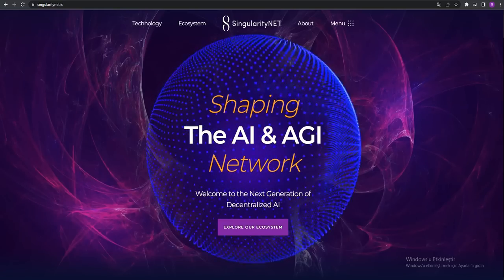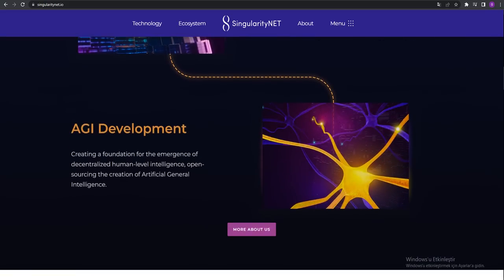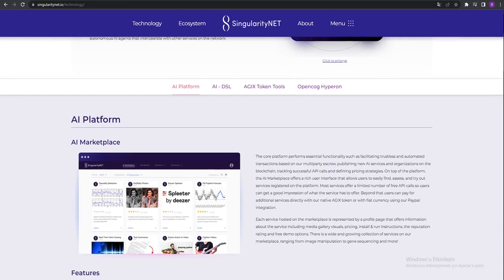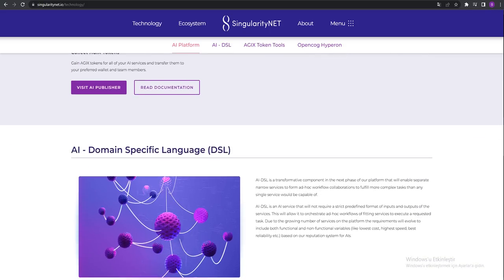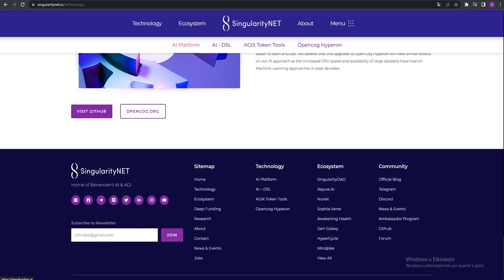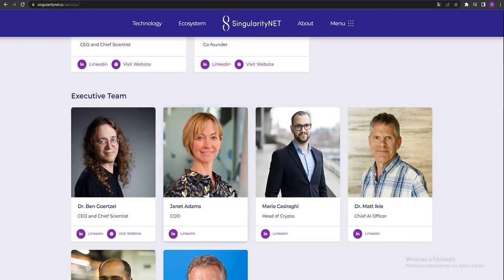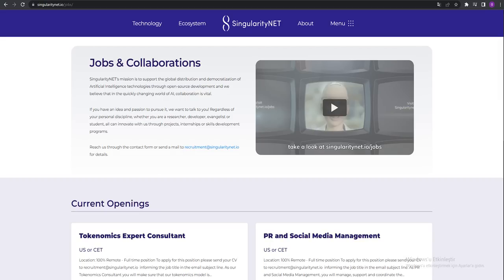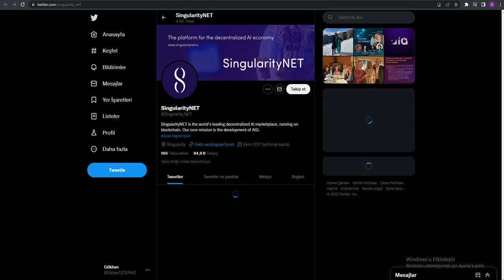SingularityNET - Building the AI & AGI Frontier! CryptoAdvance